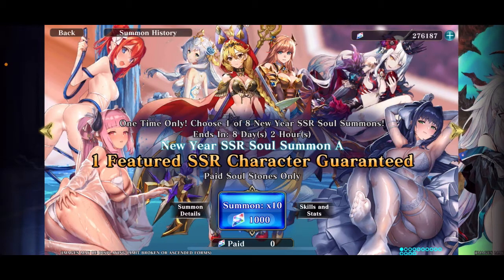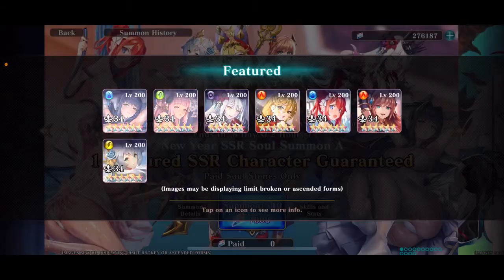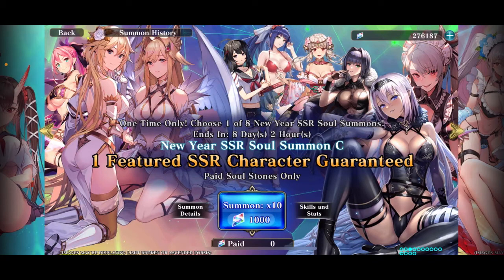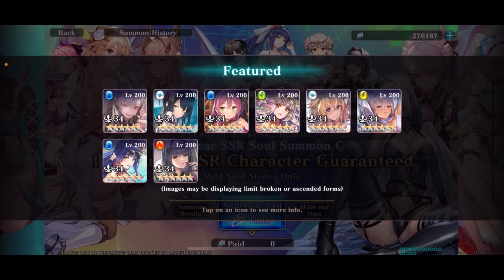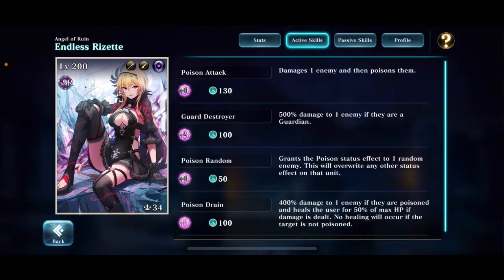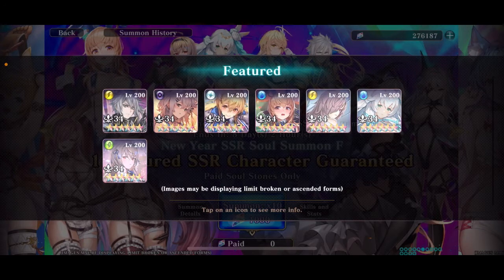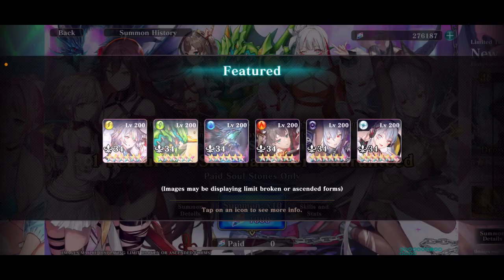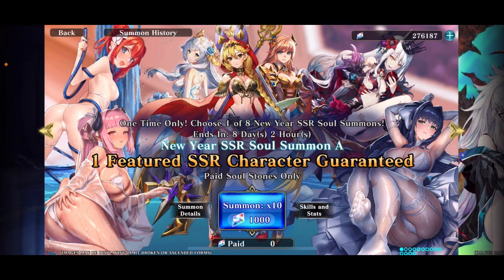Ranking Guaranteed SSR New Year banner A-H (2021-2022)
Let the F2P summon on this as well!